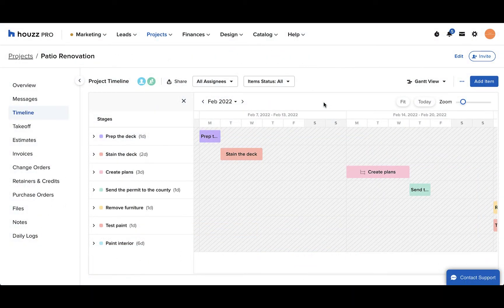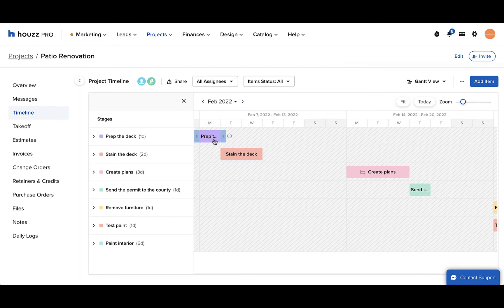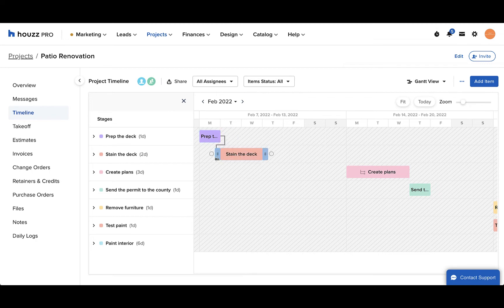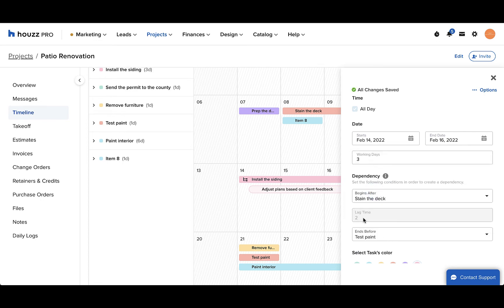Creating Timeline Dependencies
Discover how to create timeline dependencies on Houzz Pro so your project stays on track even when the schedule shifts.